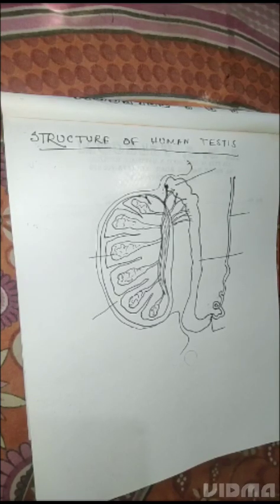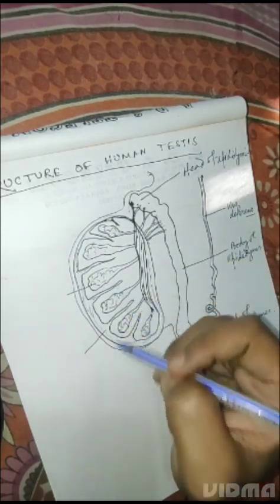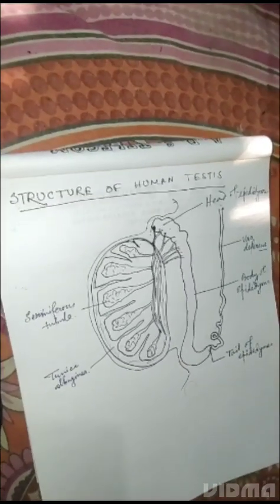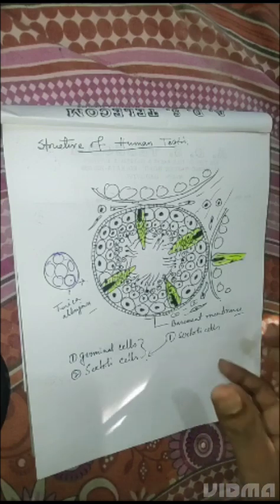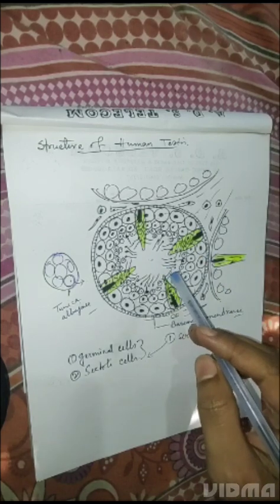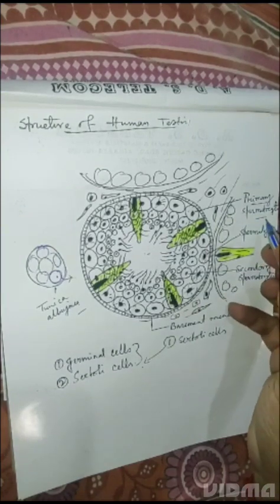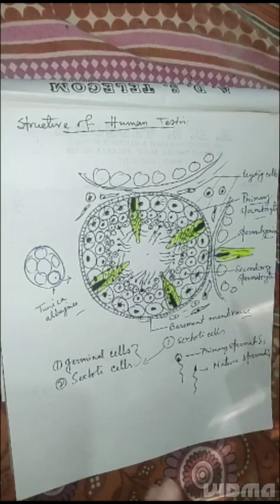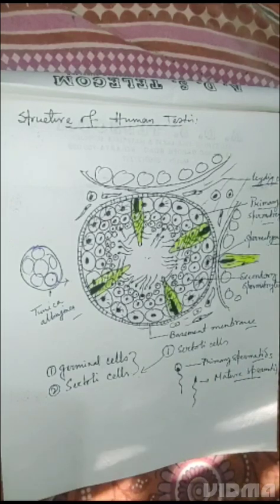Internal structure of human testis //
hope you like it. sorry for the bad fluency in English... trying to be better.